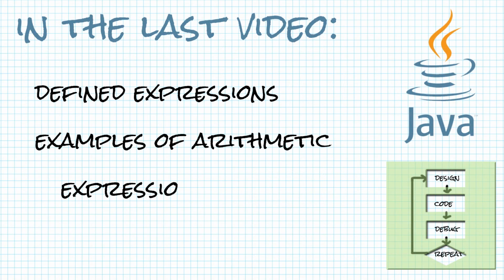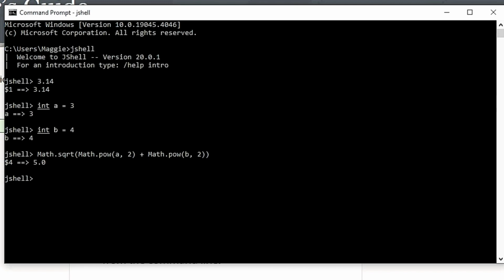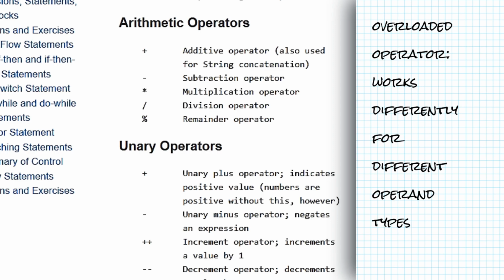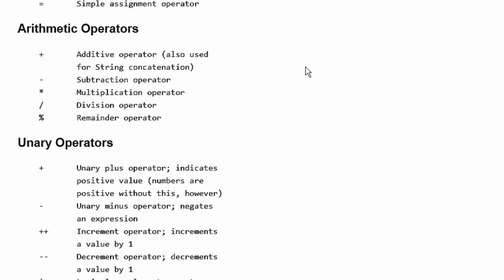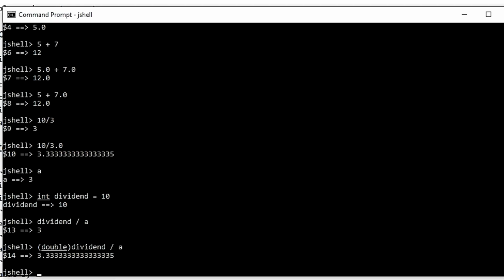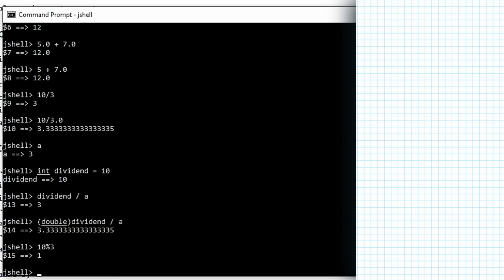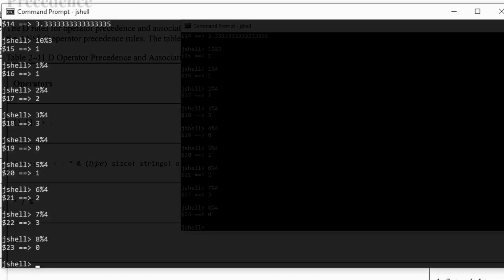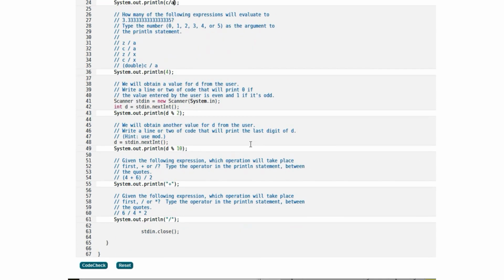Arithmetic operators, mod, order of operations in Java; Intro to Java (full course) Lesson 2 Video 7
This series of videos is suitable for programmers with minimal (or no) programming experience who want to learn Java.  In this video, we will go over the arithmetic operators in Java.  The way division works might surprise you!  We'll cover the mod operator (%), and order of operations.  We'll also use jshell in this video, a handy tool that comes with your Java installation that allows you to quickly evaluate small bits of Java code.

PRACTICE

You can practice writing with the operations we learned in the video here*:

RESOURCE ATTRIBUTIONS

00:00 Welcome and overview of the last videos and this video
00:33 Introduction to jshell
03:30 Math operators
05:35 Type conversions / casting
07:06 Integer division
09:27 Mod (%) remainder
12:40 Order of operations (precedence)